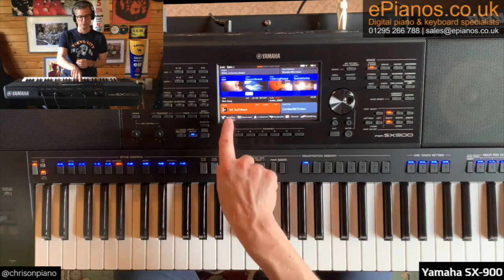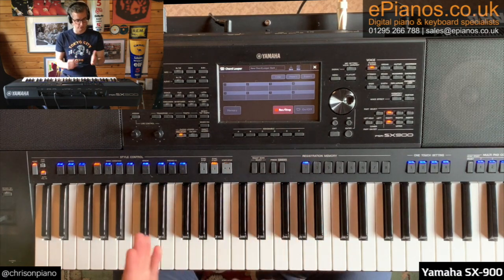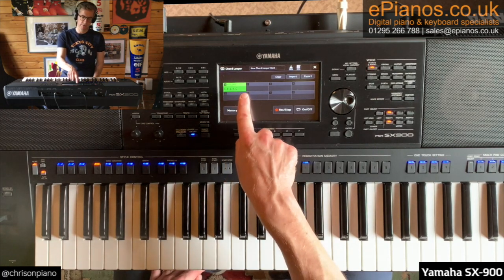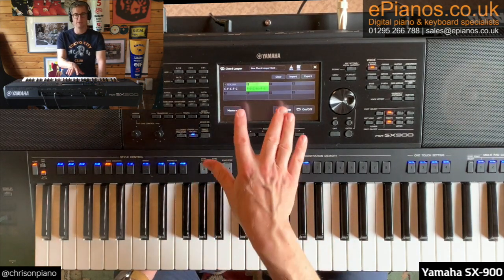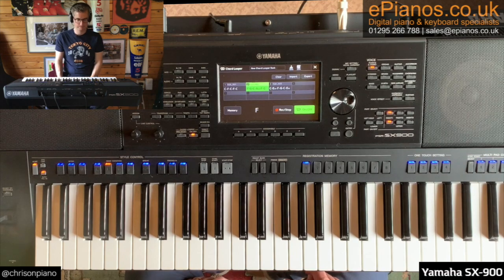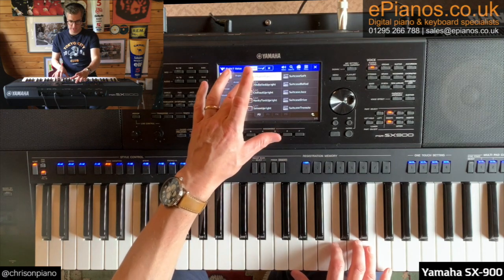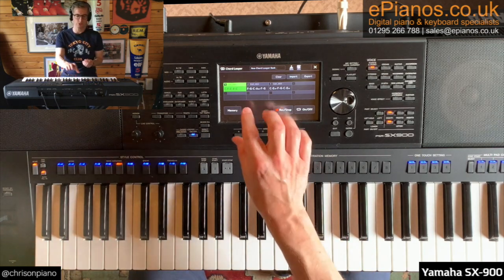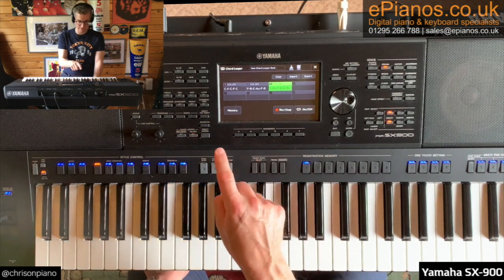How to write a song on the Yamaha SX900 keyboard | In the shed with... (ep#7)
@chrisonpiano explains how the Yamaha PSR SX-900 keyboard can be a very useful tool for songwriters that are looking for inspiration. Using the Chord Looper and backing styles, he creates a pop/rock song from scratch and demonstrates how quickly you can create a pro-quality song.

00:00 Intro
00:44 Choosing the backing style
01:26 Locating the Chord Looper feature
01:54 Entering 1st verse chords into Chord Looper
03:13 Previewing your chord sequence
03:33 Saving your 1st verse chord sequence
03:51 Entering the bridge chord sequence
05:15 Entering the chorus chord sequence
06:14 Playthrough of complete chord sequence
07:25 Starting to think of a melody
08:23 Changing the voice/sound for the melody
09:06 First attempt at writing a melody
10:33 Changing the backing style
11:06 US ElectroPop style (hmm, not ideal!)
11:38 Soulful Ballad style (getting better...)
12:24 90s Aussie Pop (works really well!)
13:40 Proper playthrough and really getting carried away now...
16:20 Summary of the SX900 as a songwriting tool